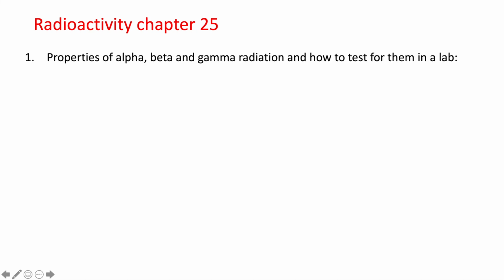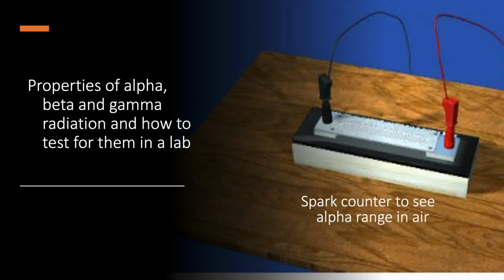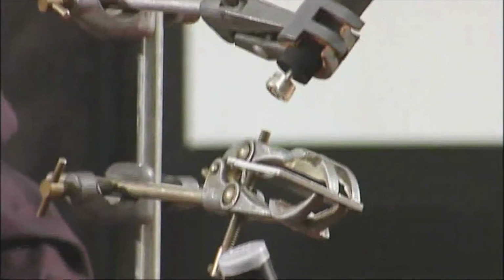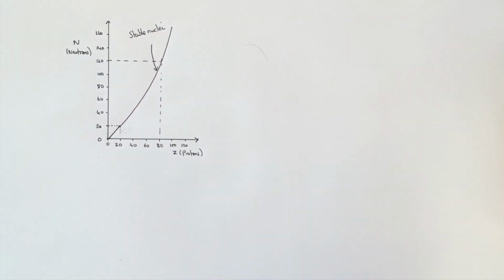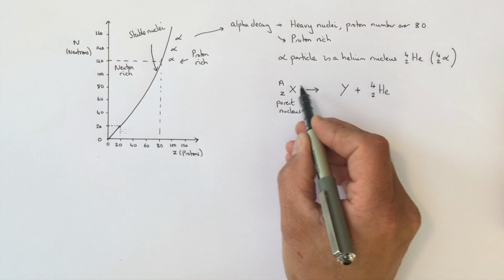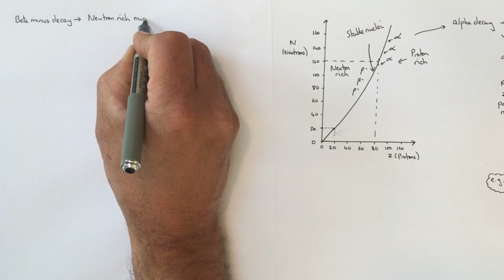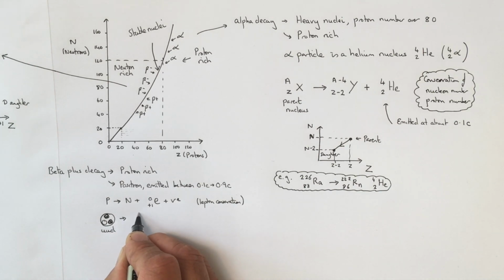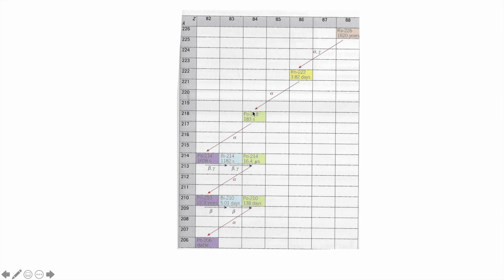properties of radiation and decay equations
This video covers the properties of alpha, beta and gamma radiation, including demonstrations and also decay equations